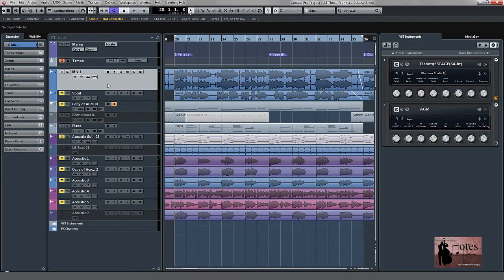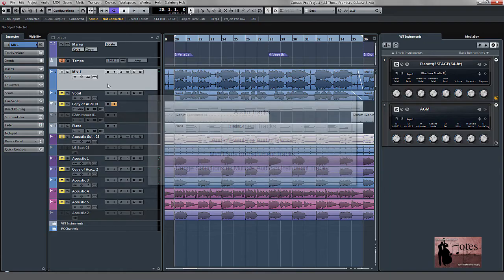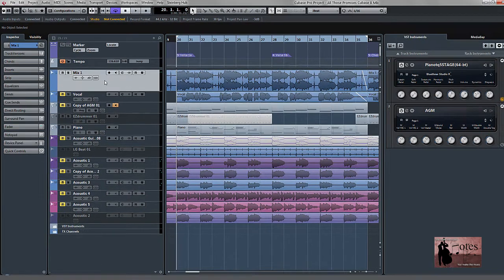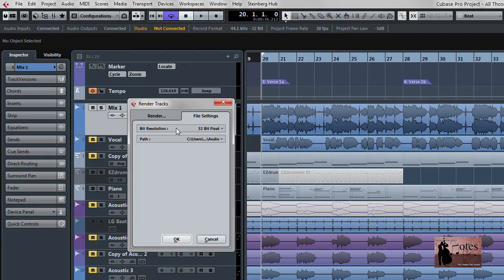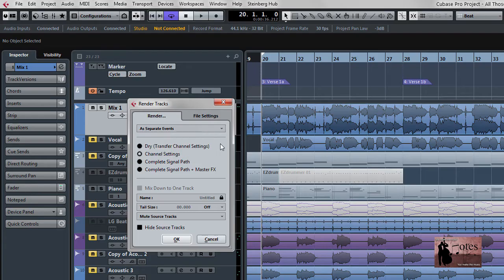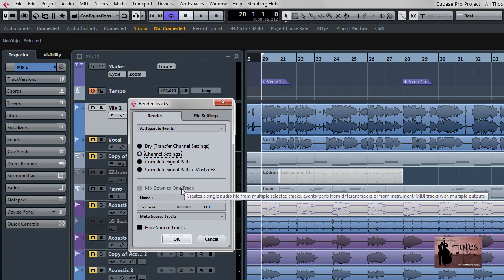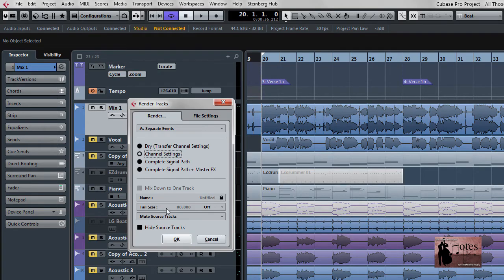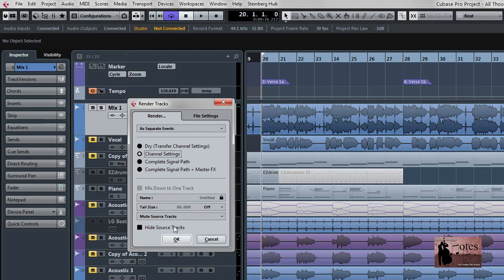Cubase Pro 8 - Render in Place